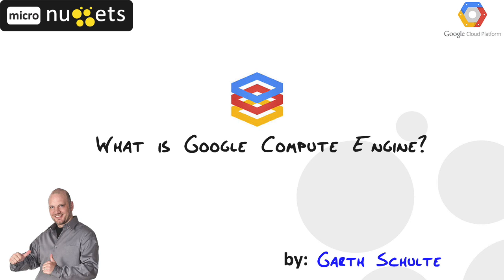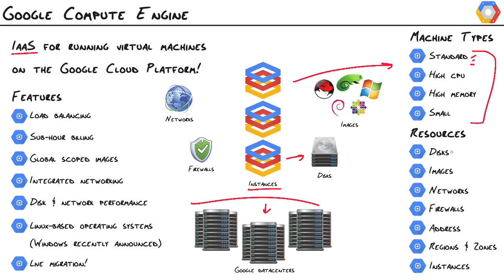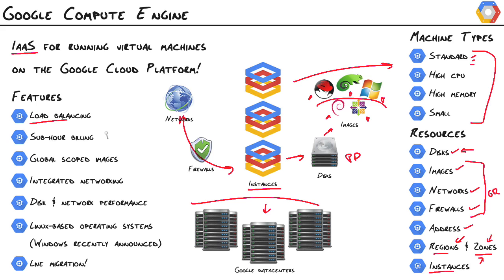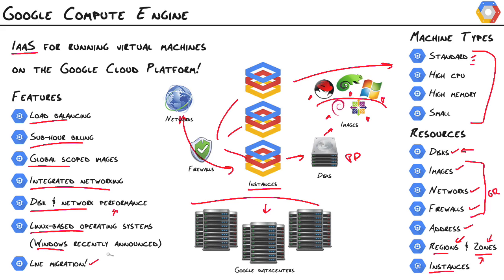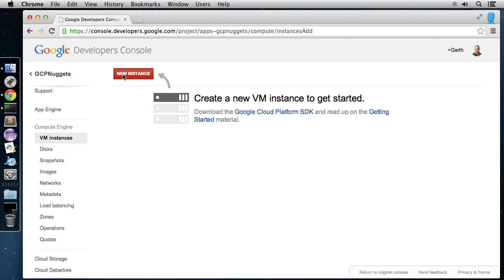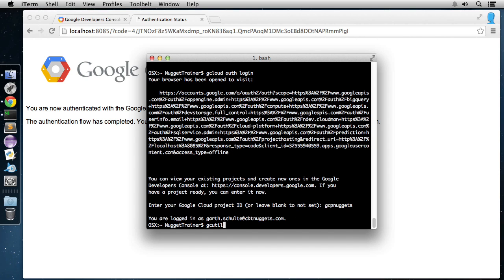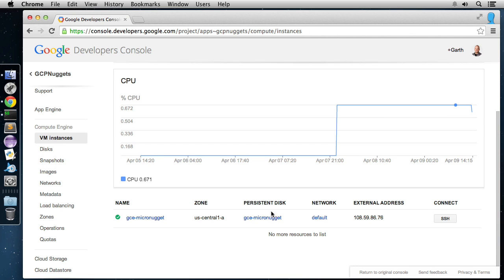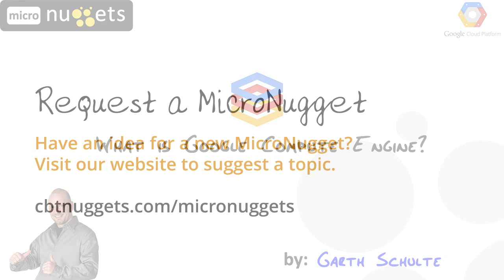MicroNuggets: Google Compute Engine Explained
In this video, Garth Schulte covers Google Compute Engine: what it is, what it can do for you, and how it fulfills Google’s Infrastructure as a Service (IaaS) offering. He’ll also demonstrate how to spin up a virtual machine in the cloud using Google’s software development kit (SDK).

Google Compute Engine is their Infrastructure as a Service (IaaS) offering that allows you to spin up virtual machines, known as “instances,” on the Google Cloud platform.

It has a number of features, including load balancing, sub-hour billing, global scoped images, integrated networking, disk & network performance, Linux-based operating systems, and live migration.

When you’re creating an instance, you can select between four different machine types: standard, high CPU, high memory, and a small type. This incredibly customizable infrastructure continues with a number of different resources you can select, including disks, images, networks, firewalls, addresses, and regions & zones.

Garth will demonstrate how to spin up your own virtual machine in the cloud and throw a web server on it in just a few minutes.